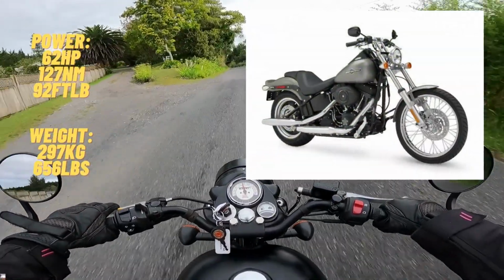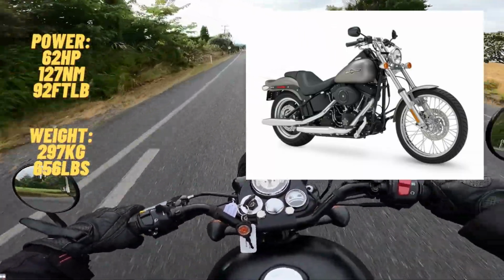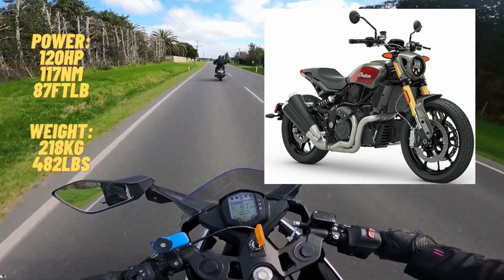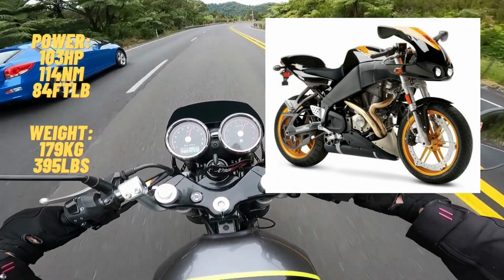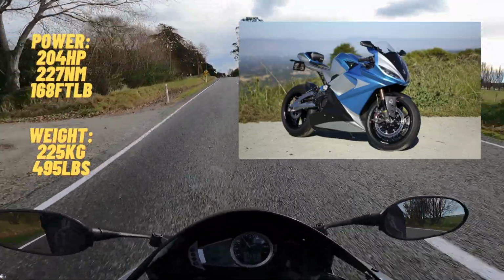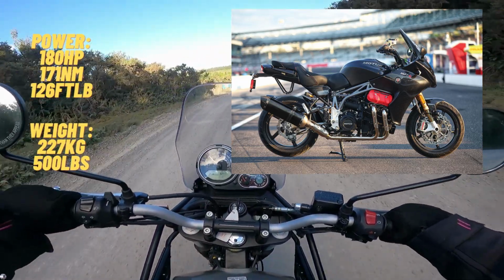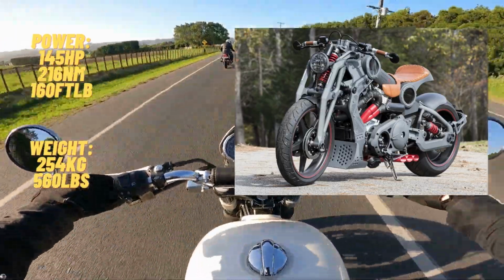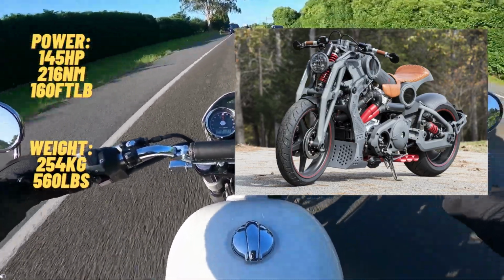Top 6 Coolest Motorcycles Made In AMERICA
A list of 6 awesome motorcycles made in America! there are lots of awesome bikes to come out of the states but here are my favorites!

Thank you for choosing to watch this video!